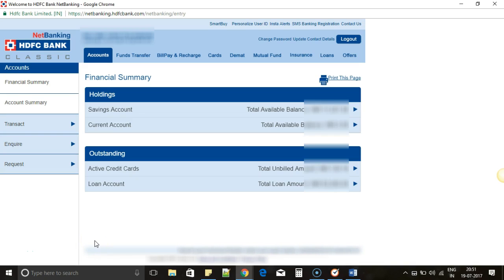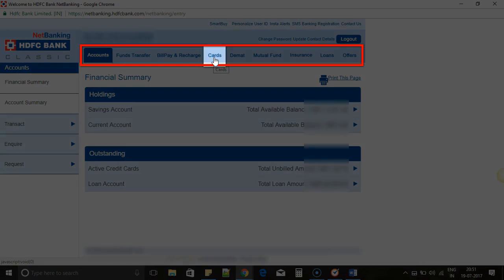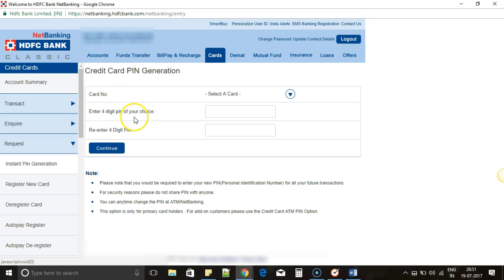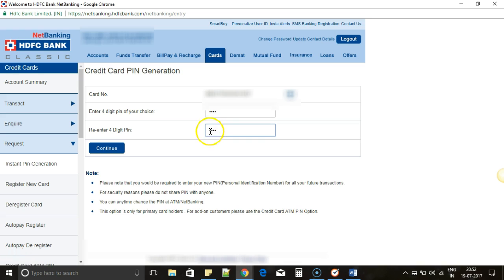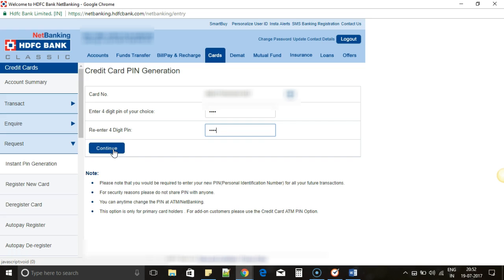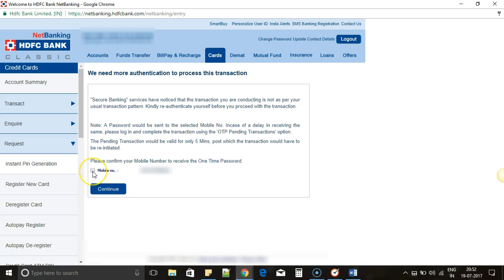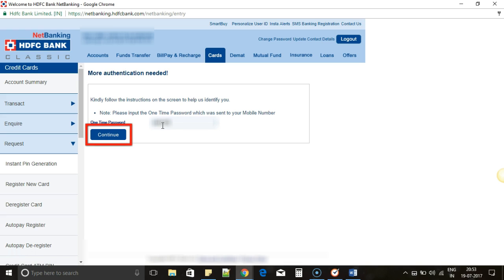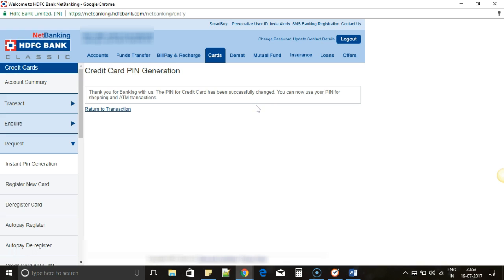How to change HDFC Credit card PIN using Netbanking in 3 min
This Video is a step by step tutorial about how to change your HDFC Credit card PIN through HDFC Netbanking account without visiting nearest ATM.